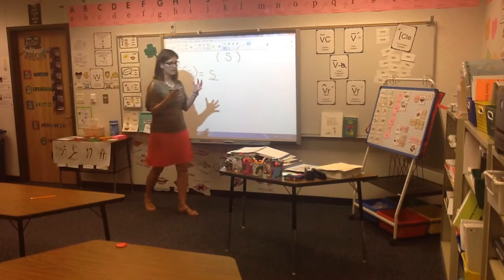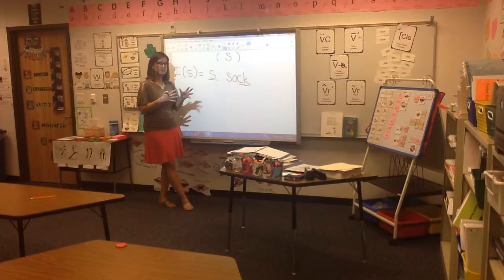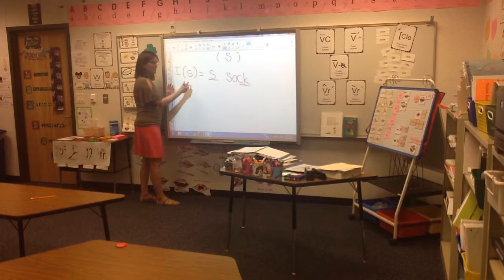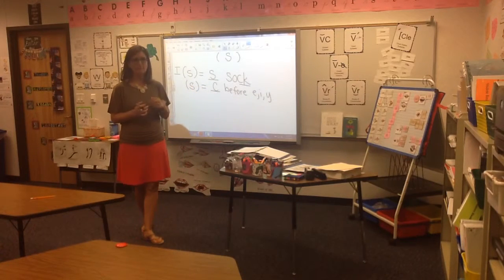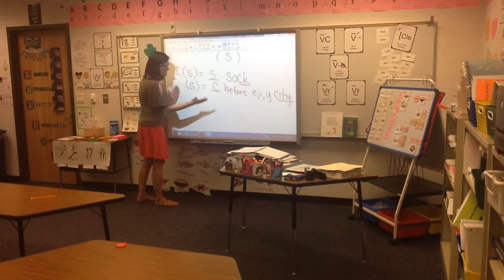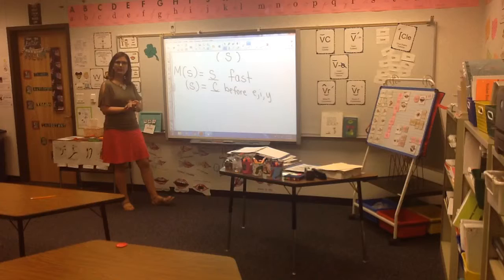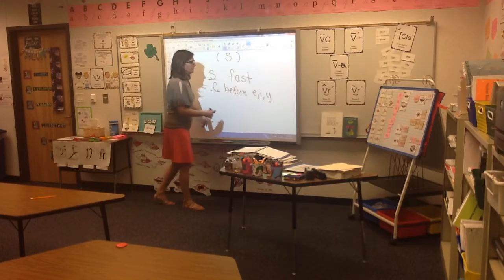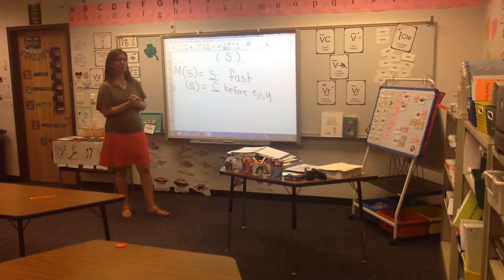The Science of Spelling and Reading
Spelling with soft c in Initial & Medial positions